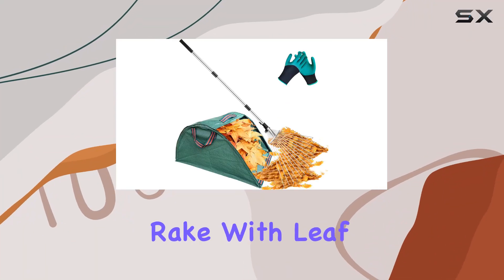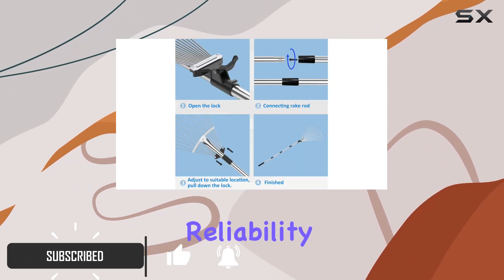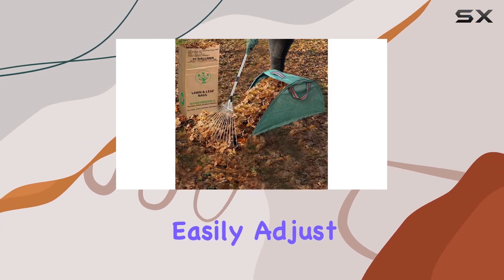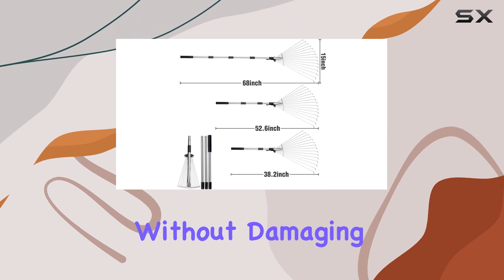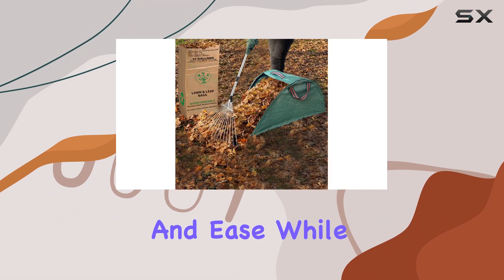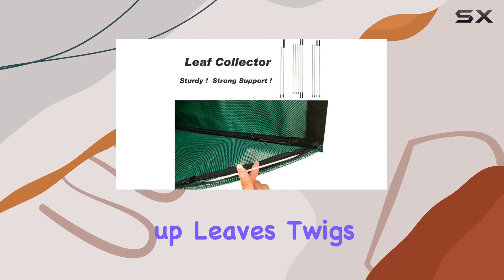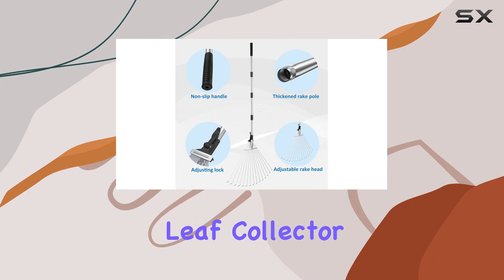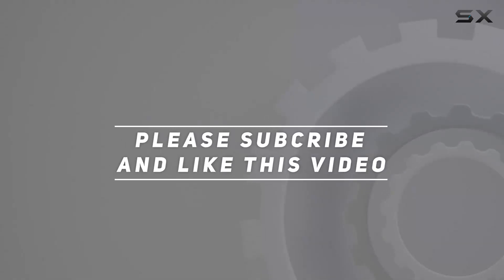Adjustable Garden Leaf Rake with Leaf Collector – The Ultimate Tool for Every Yard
0:00 Intro
0:06 Review

Things that we mentioned in this video:
Adjustable Garden Leaf Rake : B0CM92W7RF